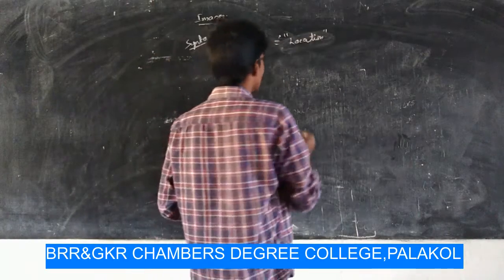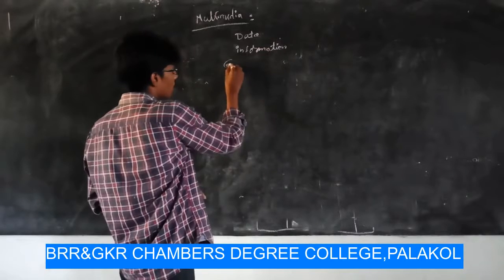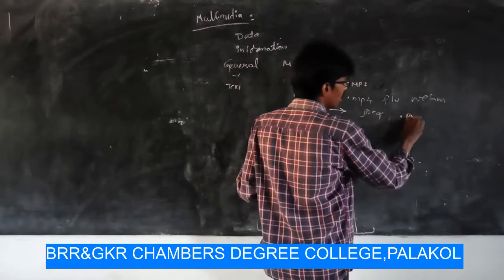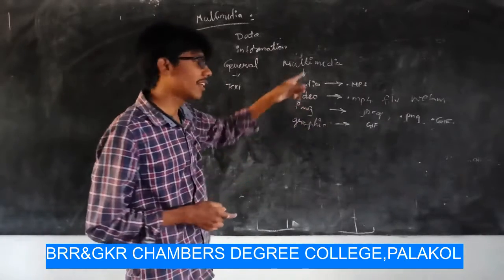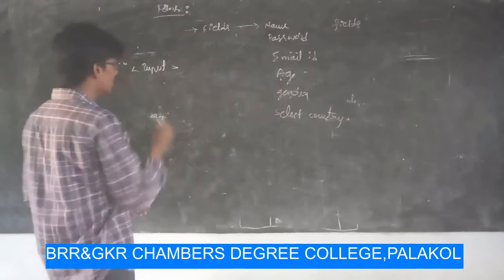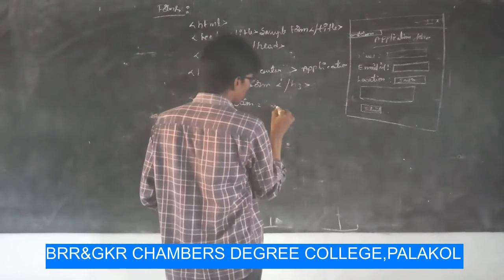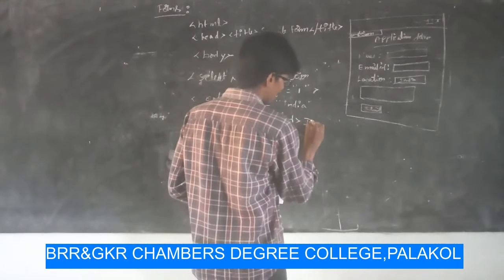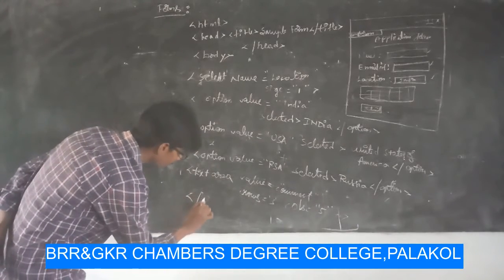III BCOM(VOC)-V SEMESTER-WEB TECHNOLOGY-UNIT I-SESSION 3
IMAGES WITH LINKS,MULTIMEDIA OBJECTS,FRAMES AND FORMS CREATION USING HTML.